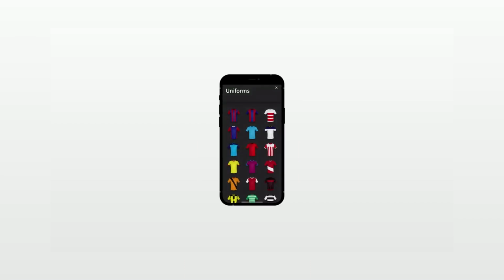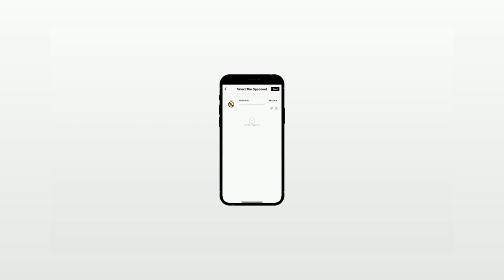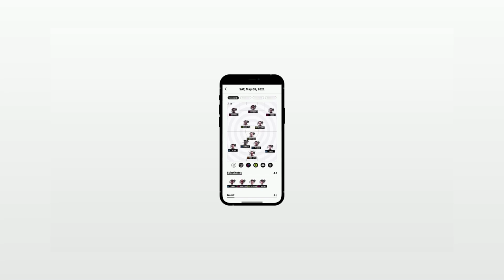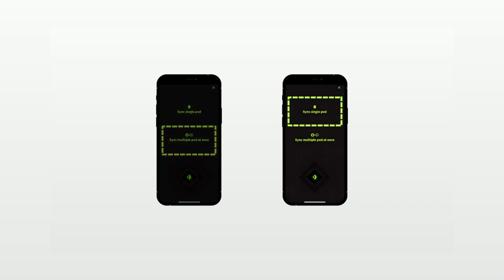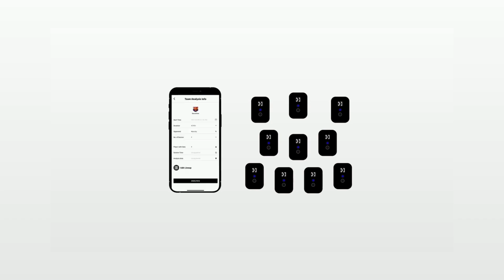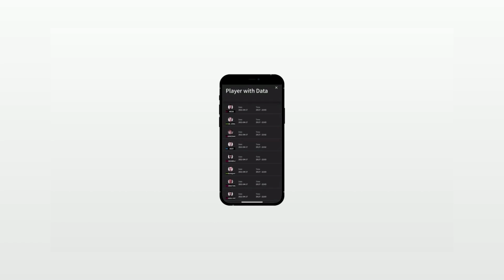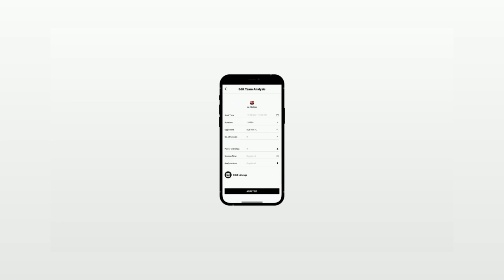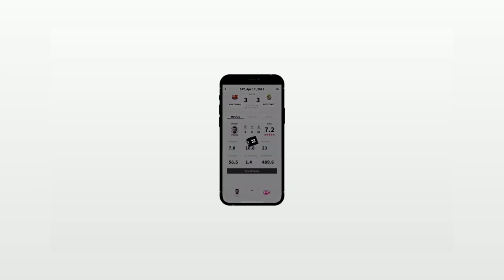GERENCIANDO UM TIME | SOCCERBEE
Aprenda a criar seu time no SOCCERBEE App para comparar dados dos jogadores e obter insights sobre o desempenho da equipe.

O SOCCERBEE oferece toda a tecnologia utilizada no futebol de elite de maneira fácil e descomplicada.